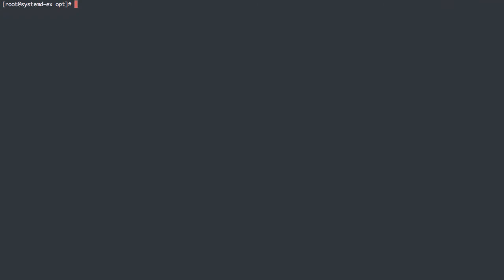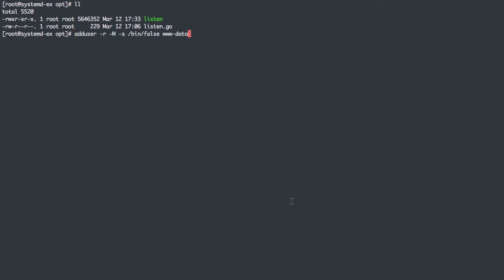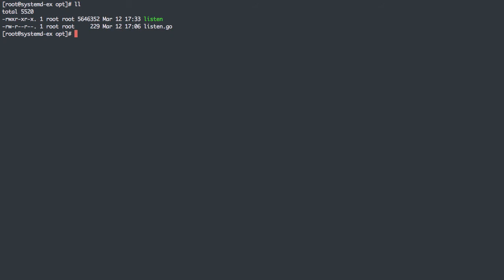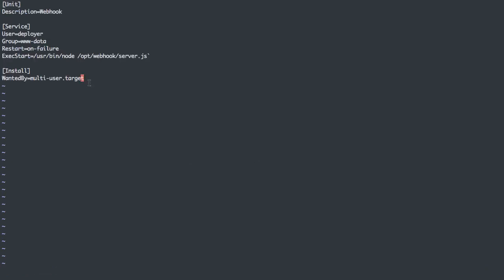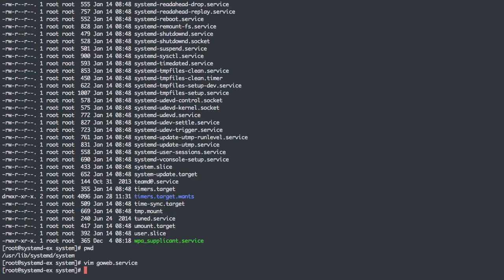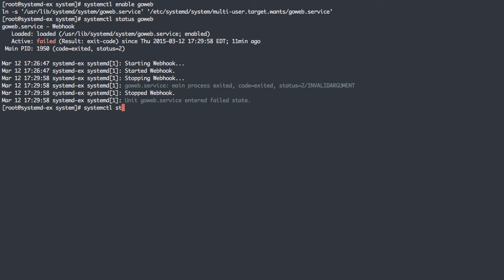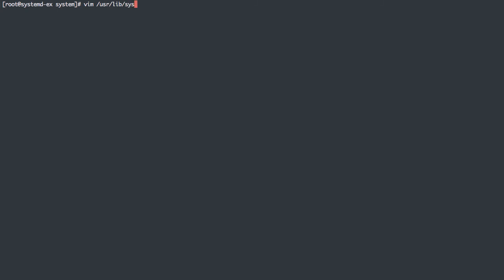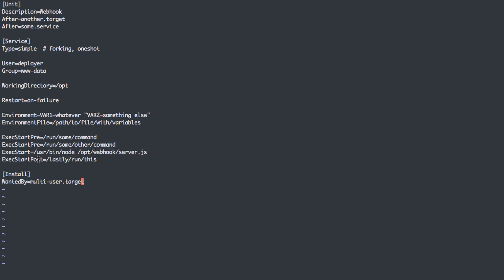Process Monitoring with Systemd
For most Linux distributions, Systemd will be the officially support init process. This will, among many other things, monitor our processes like SysVInit and Upstart did. Get a leg up and learn how to use it now!